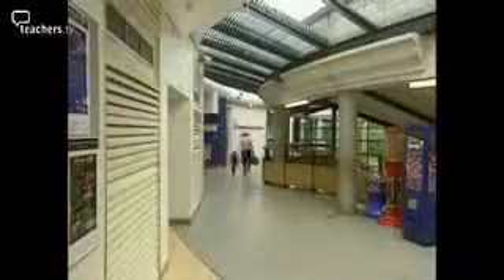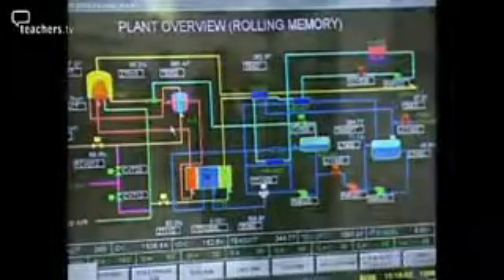The Hydrogen Age : Part 3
We approach a new scientific era, hydrogen fuel outshines the obsolete resource of fossil fuels. This transition may be the most important event in human civilisation. The adaptation of a clean, renewable, unlimited and ever abundant energy source.